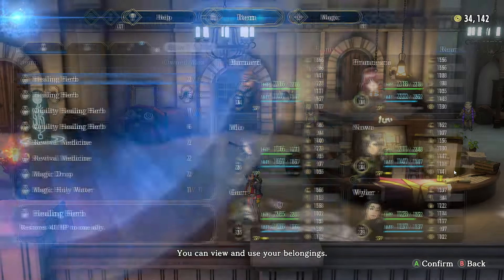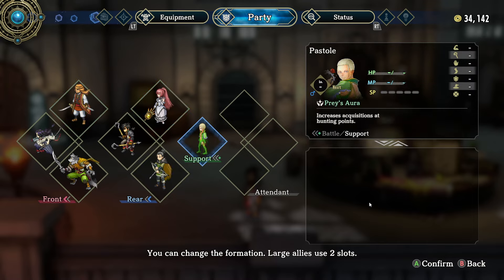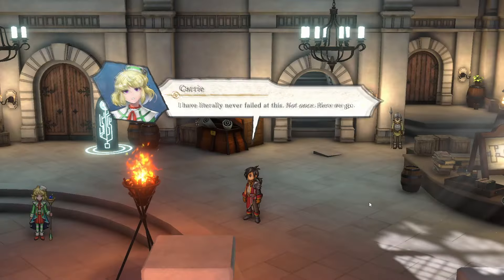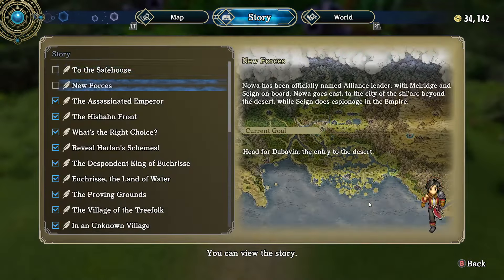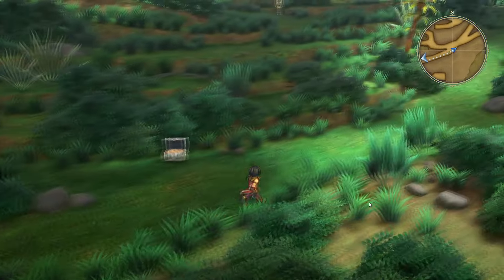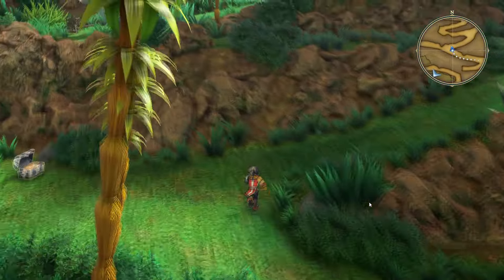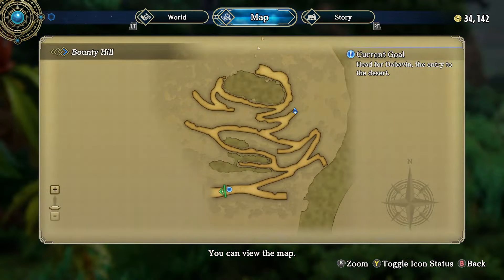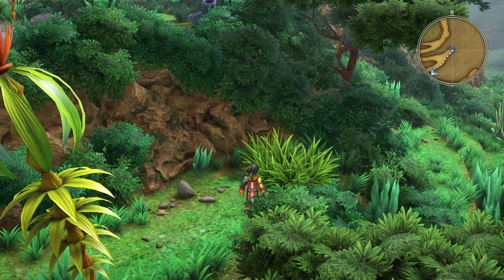Where to Find Dire Beastbone in Eiyuden Chronicle Hundred Heroes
Discover the secret locations of dire beast bones in Eiyuden Chronicle Hundred Heroes! Join us on a thrilling quest through Bounty Hill to uncover these valuable items.